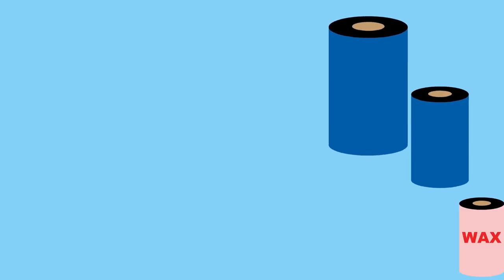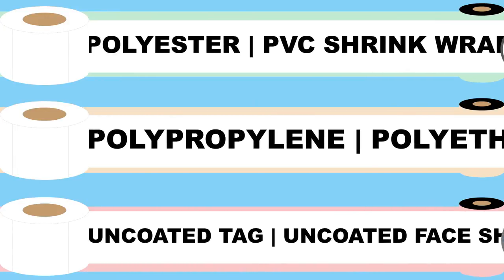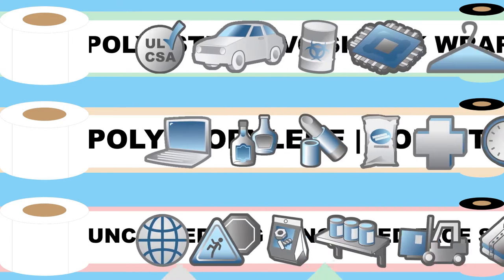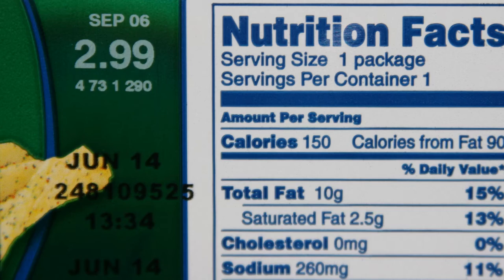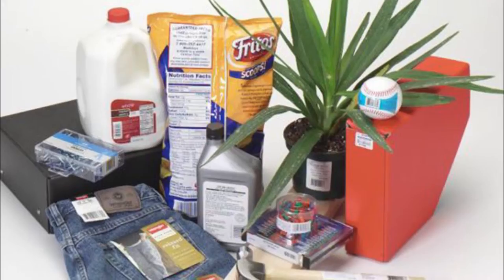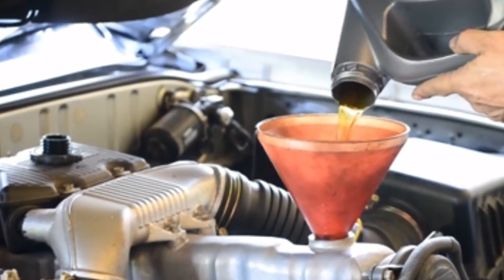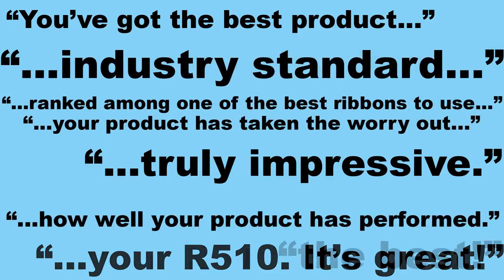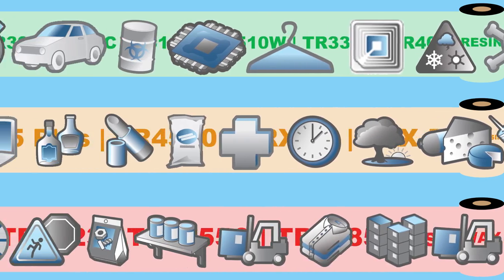Thermal Transfer Applications with DNP Ribbons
Applications vary by durability of the ink and receiving material. With color options and more than 20 formulations for near edge and flat head printers, you can count on DNP to have a ribbon solution for even the most cutting-edge thermal transfer applications.